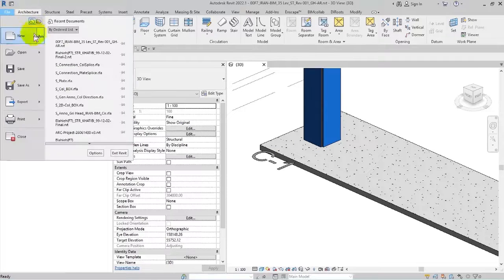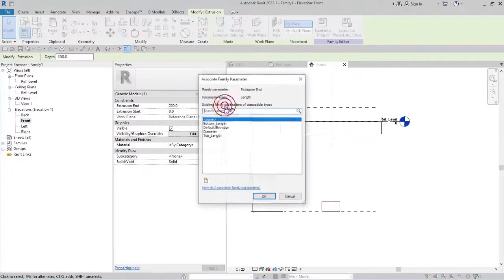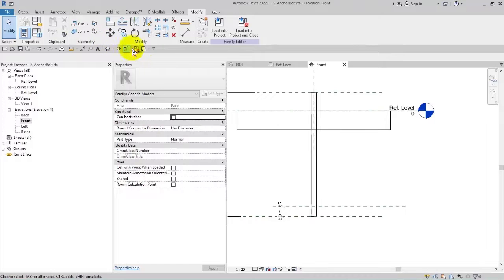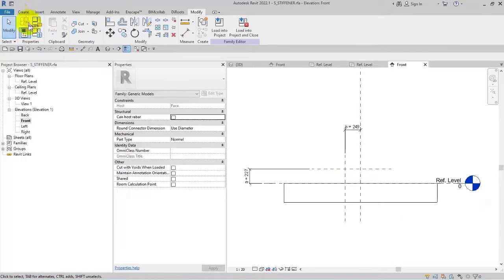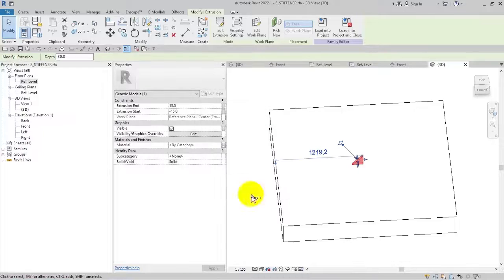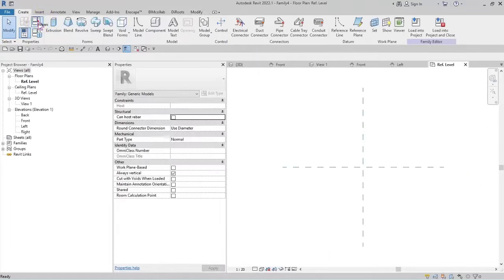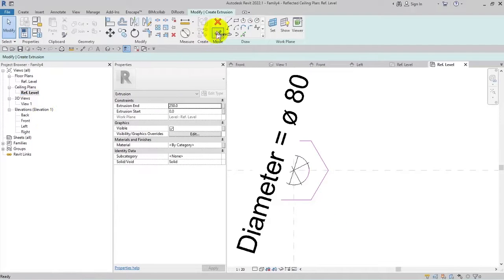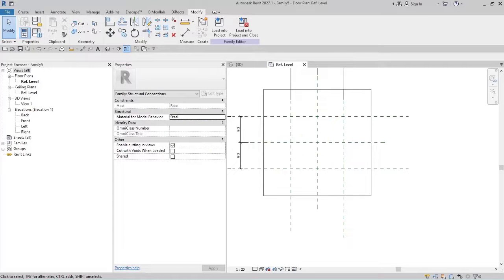Creating Base Plate in Revit Steel Structure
in this video you will learn how to use Revit Structure for Creating Base Plate Family.
this is a part of "Revit Steel Structure" on Udemy.